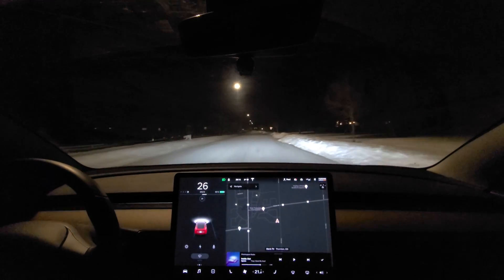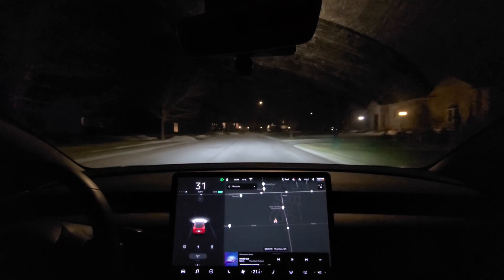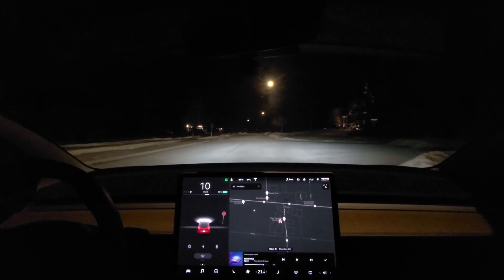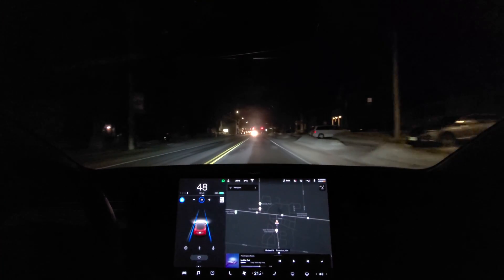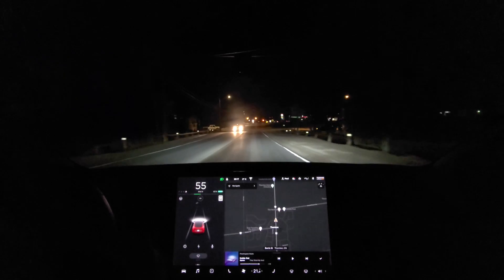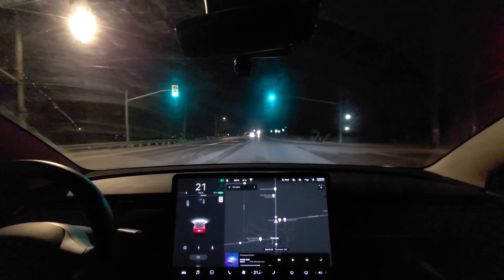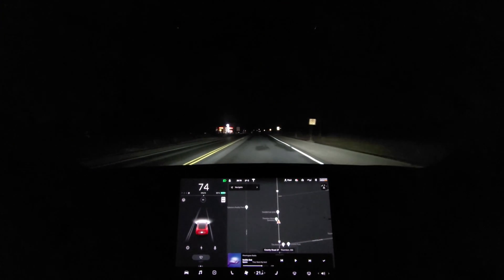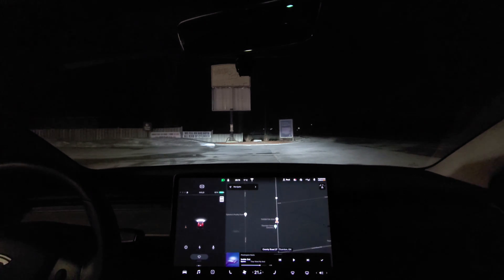Tesla Software v2020.8.1 Canada FIRST LOOK with FSD Preview (Tesla Model 3)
This is a raw first look and impressions of Tesla software v2020.8.1 in Canada in a Tesla Model 3. This release brings to Canada (and other countries outside the USA) the FSD preview. Owners in Canada and elsewhere will need HW3 ("full self driving computer") in order to see the FSD visualizations (traffic lights, stop signs, etc.).